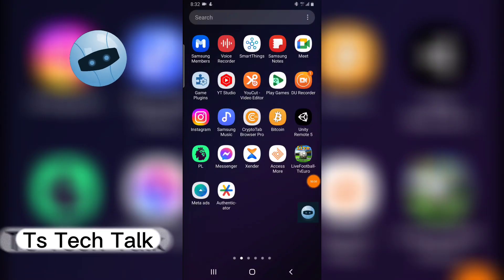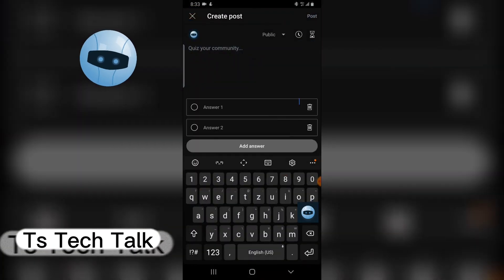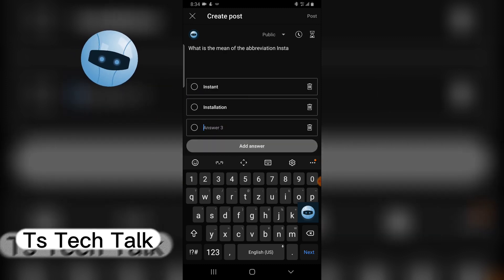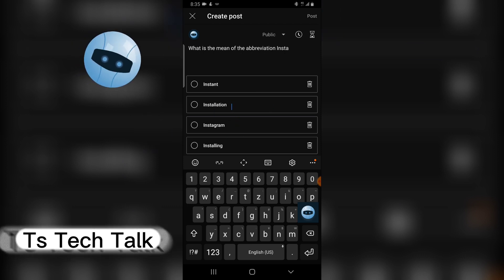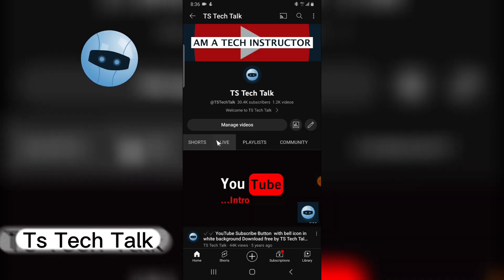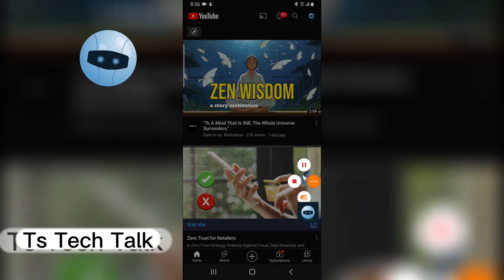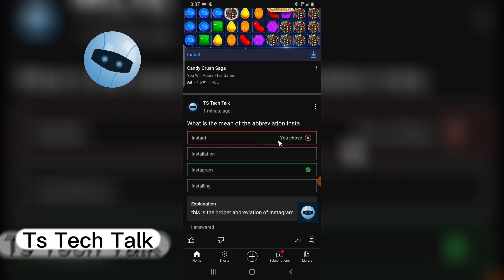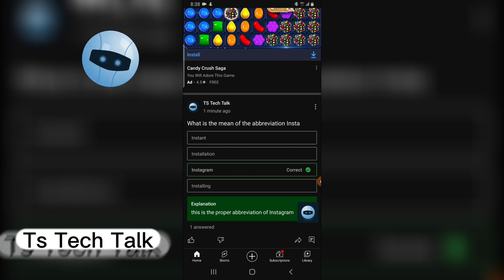How To Create Quiz On YouTube App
How To Create Quiz On YouTube App, In this video tutorial, you will learn how to create a quiz on YouTube that engages your audience and boosts your channel's visibility. We'll walk you through the entire process, from setting up your quiz questions to promoting your video for maximum exposure.

We'll start by discussing the benefits of incorporating quizzes into your YouTube content strategy and how they can increase viewer engagement and interaction with your channel. Then, we'll dive into the nitty-gritty of creating a quiz, including choosing a topic, creating questions, and selecting the right format.

We'll also cover the different types of quiz formats available on YouTube, such as annotations, cards, and end screens, and show you how to use them effectively. Additionally, we'll provide tips and tricks for making your quiz stand out, such as adding images and videos, using catchy titles, and encouraging viewers to share their quiz results.

By the end of this video, you'll have all the tools you need to create an engaging and interactive quiz on YouTube that will keep your viewers coming back for more. So, whether you're a seasoned YouTube creator or just starting out, be sure to watch this tutorial and take your content to the next level!